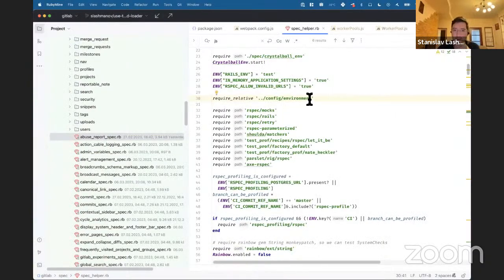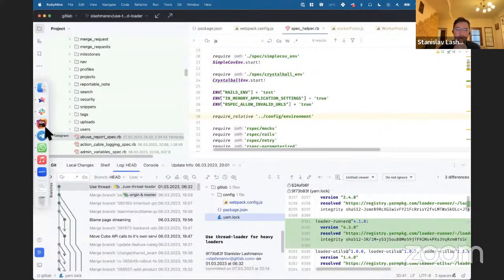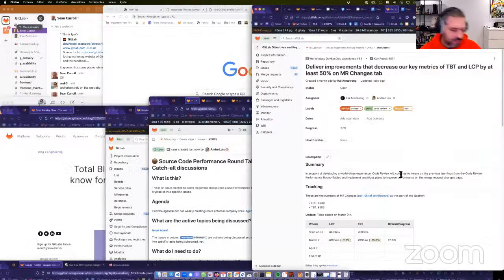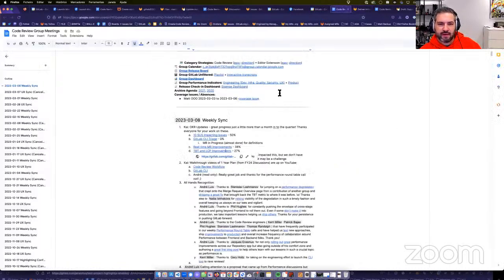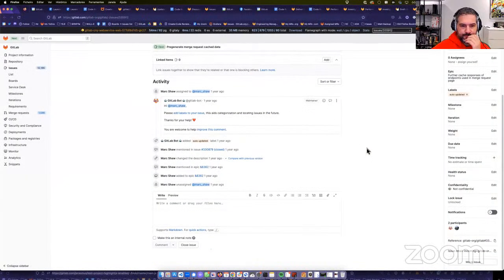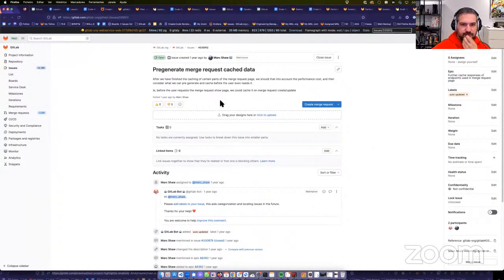2023-03-09 Code Review Performance Round Table